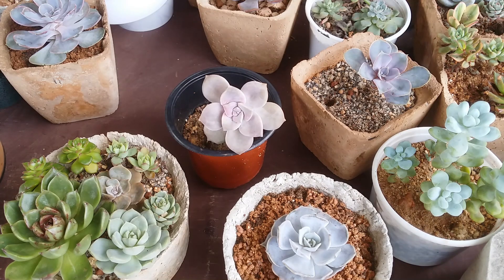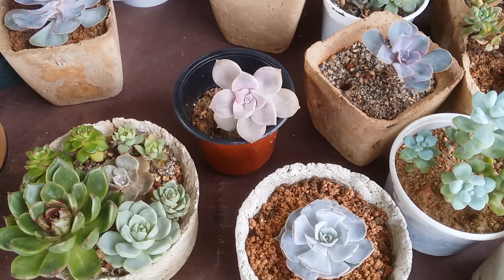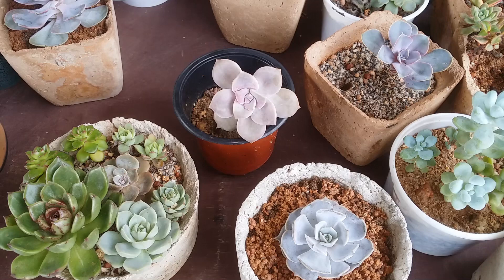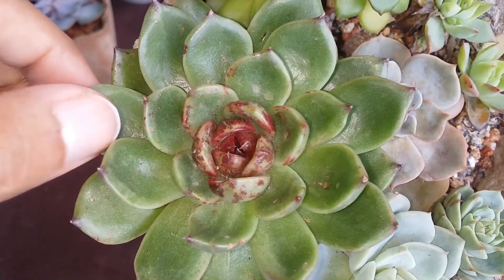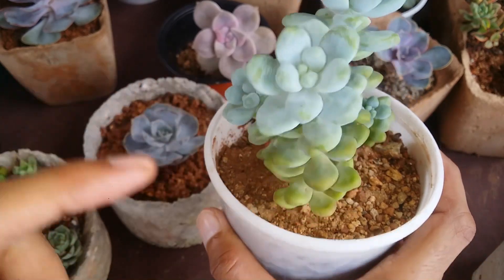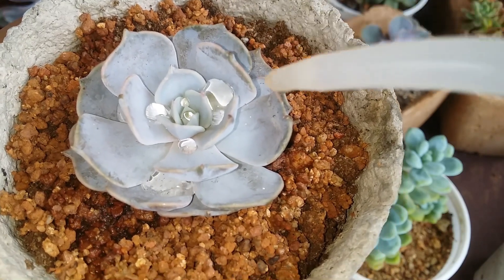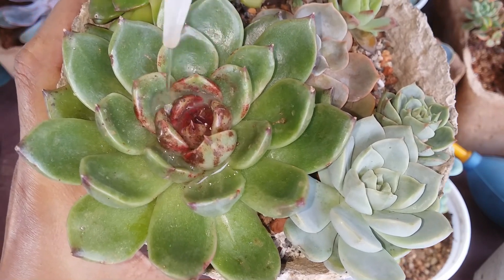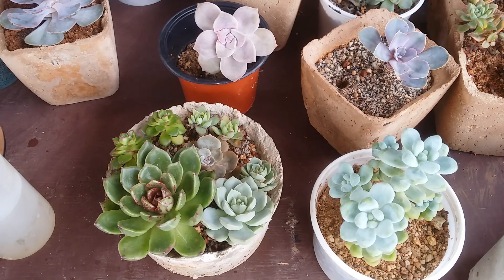|| WILL TOUCHING THE SUCCULENT LEAVES HARM THE SUCCULENT ||